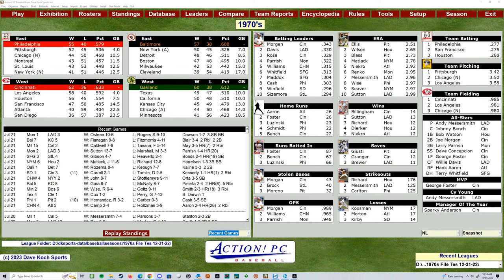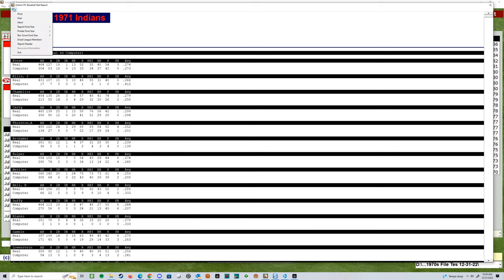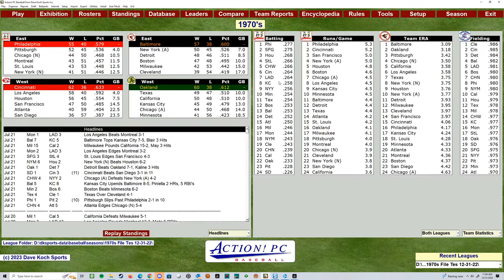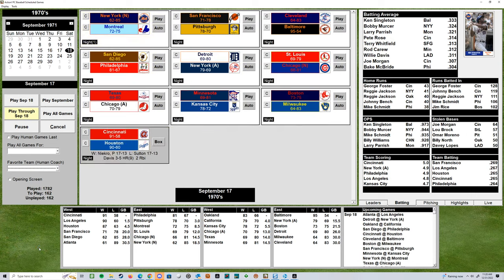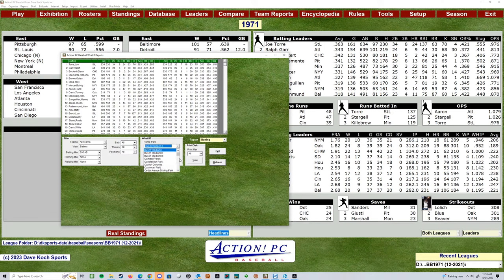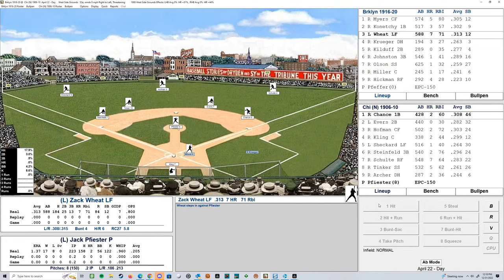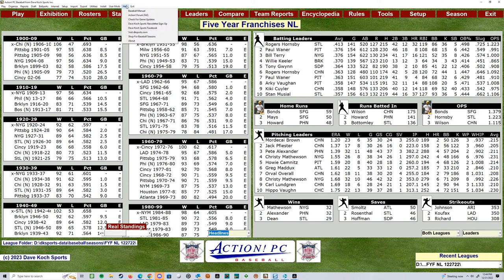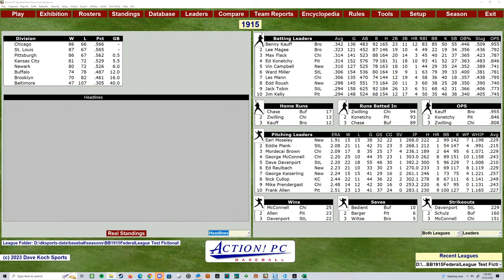Action PC baseball Reports and Tools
Digging into the extensive reporting in Action PC baseball and other fun things like exploring the narrator.